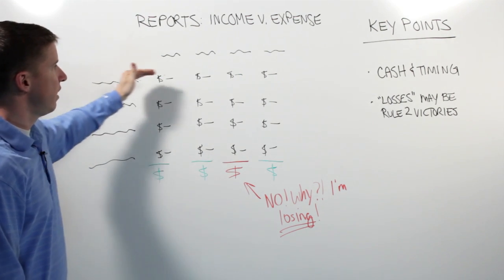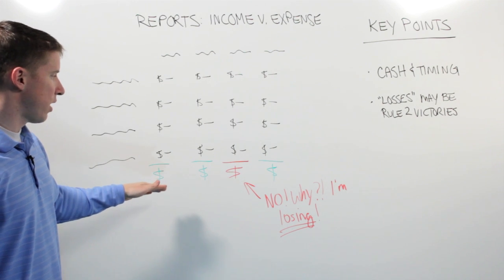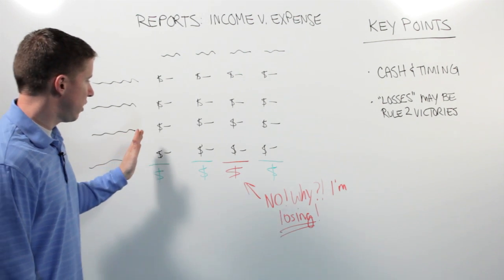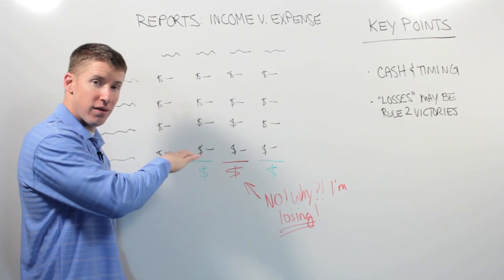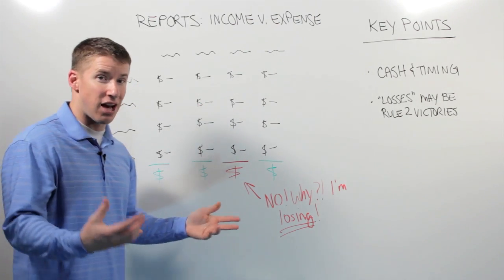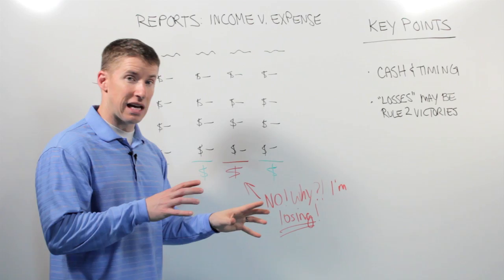Income vs. Expenses | Whiteboard Wednesday: Episode 14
You Need A Budget will teach you to gain total control of your money, stop living paycheck to paycheck, get rid of your debt and save more, faster.